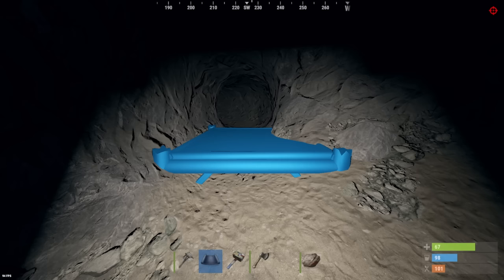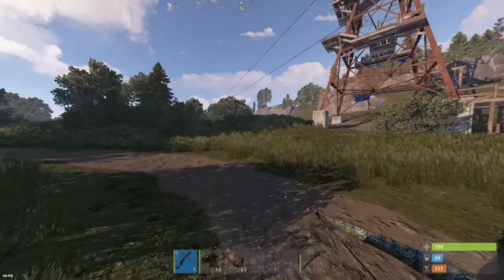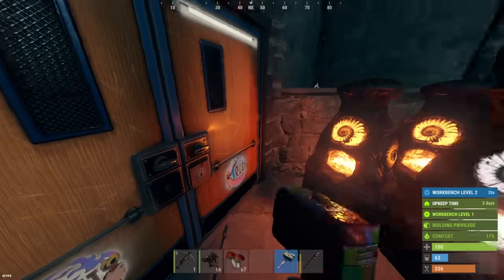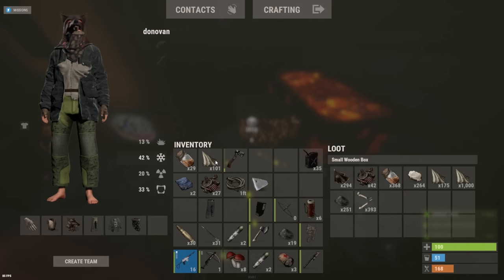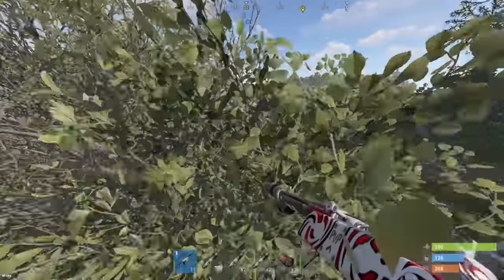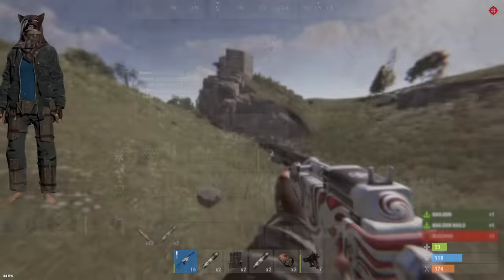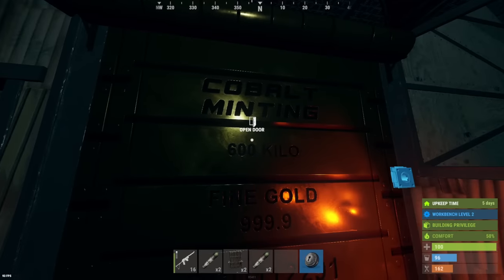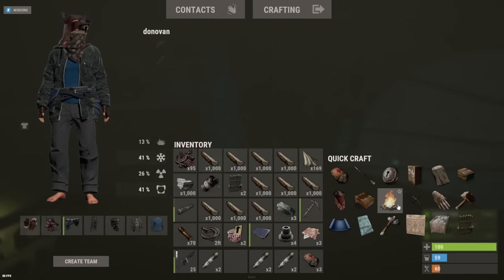I Built the greatest underground bunker in Rust...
As always, I joined a freshly wiped server as a solo with the goal of creating an awesome cave base. I definitely believed I achieved this... PvP, raids and a relaxing video all in one. I really hope you guys enjoy :)

Thumbnail By: @tristannnrust on Twitter